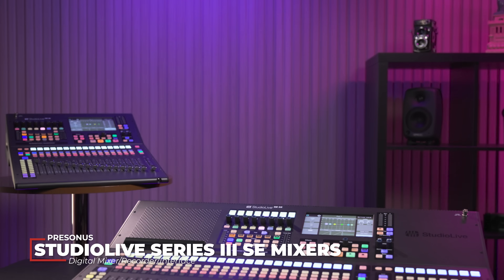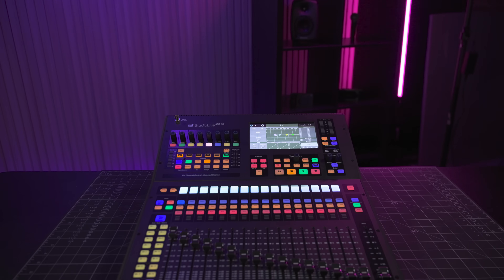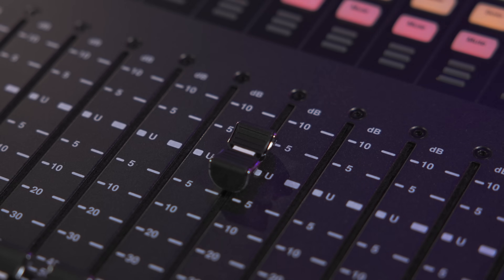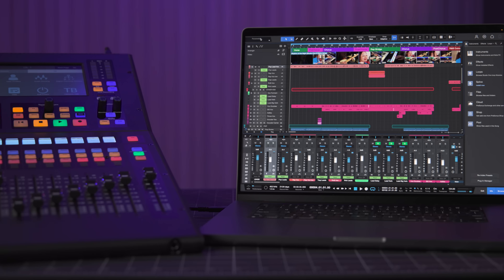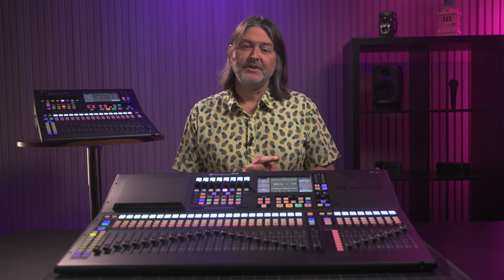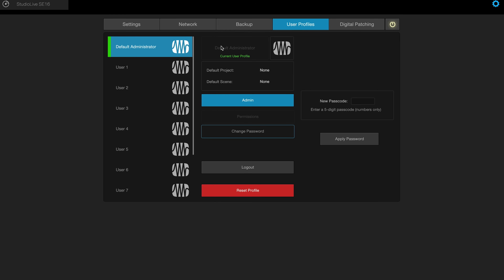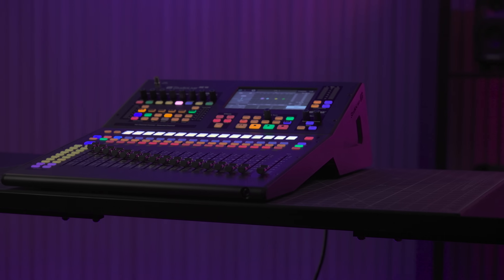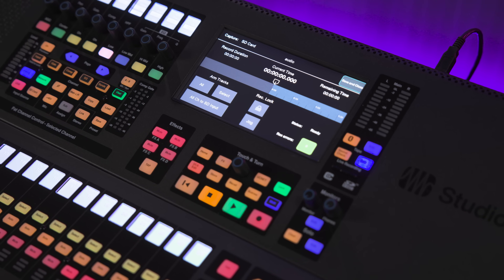What PreSonus' StudioLive Series III SE Has to Offer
Join Andrew for a complete overview on the PreSonus StudioLive Series III SE Mixers.

00:00 Intro
00:34 StudioLive Series III SE Models
00:56 Which Model Is Right For You?
01:50 Touchscreen Improvements
02:03 Other New Improvments
02:24 64x64 USB Interface
02:39 Input Routing
02:51 Internal SD Card Recording
03:02 Included PreSonus Capture software
03:17 Included Studio One Professional software
03:28 StudioLive DAW mode
03:42 Flex Mixes, Effects Mixes, DCAs
04:11 QMix-UC Monitor Mix App
04:26 Fat Channel Collection Included
04:46 StudioLive Limiter Improvements
04:52 Digital XL Reverb Improvements
05:03 Universal Control Software
05:35 Universal Control Metro
06:08 StudioLive Series III Firmware Update
06:27 NEW - Milan Certification Comes to PreSonus AVB
06:45 What is AVB?
06:55 What Does Milan Certification Mean?
07:10 Closing